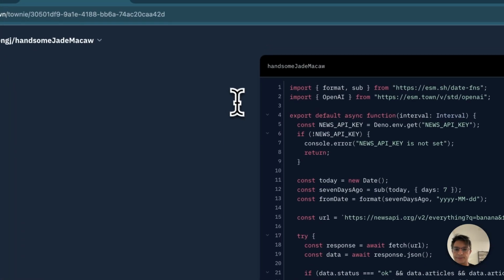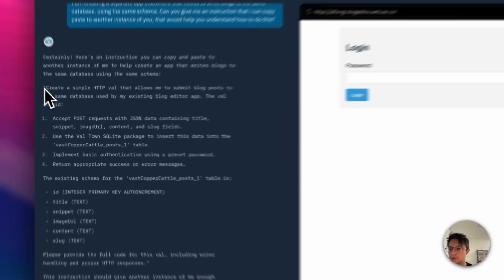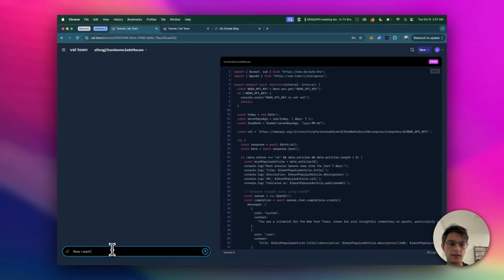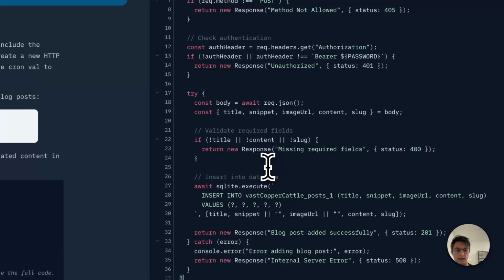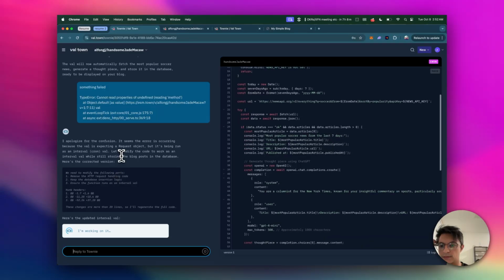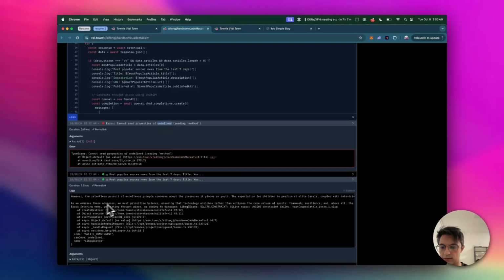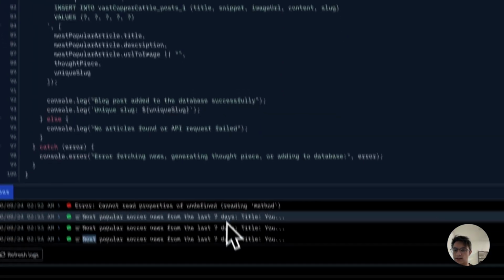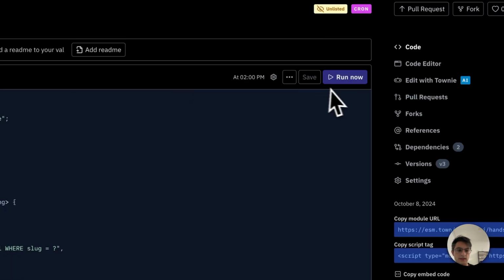Program your own custom blog without coding, using AI. Part 7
In this series of videos I show how to create a fully functioning blog: from the  website where it's displayed, to an AI powered editor that writes content automatically.

In this part, we make our AI content generator save the blog posts into the database